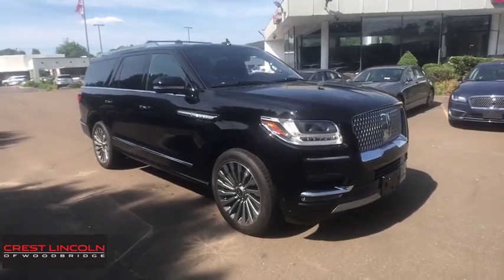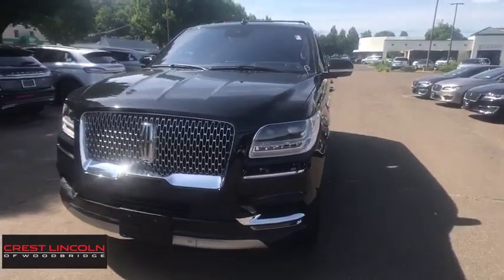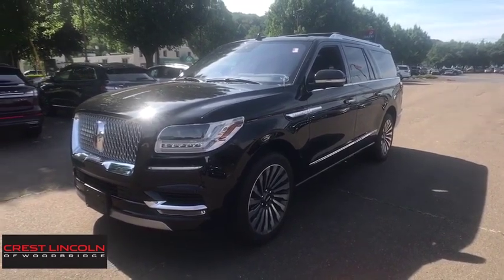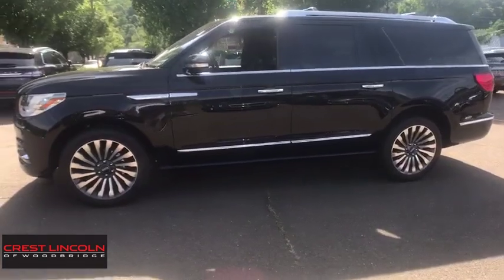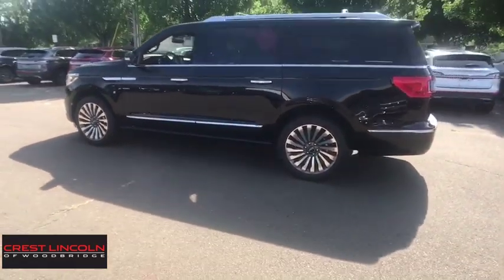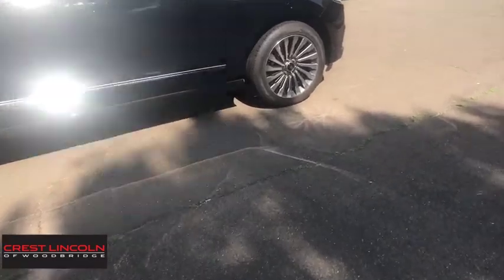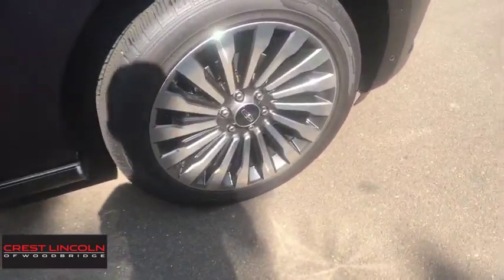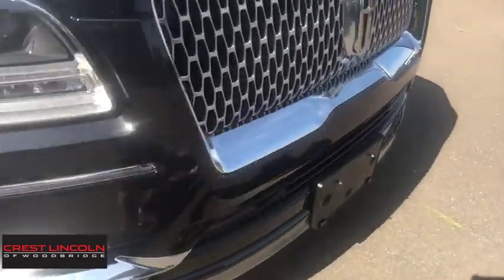2019 Lincoln Navigator L Woodbridge, New Haven, Hamden, East Haven, West Haven, CT 19NA36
Silver Jade Metallic New 2019 Lincoln Navigator L available in Woodbridge, Connecticut at Crest Lincoln. Servicing the New Haven, Hamden, East Haven, West Haven, CT area.
2019 Lincoln Navigator L Reserve - Stock#: 19NA36 - VIN#: 5LMJJ3LTXKEL09952

INFITE BLACK METALLIC 2019 Lincoln Navigator L Reserve 4WD 10-Speed Automatic 3.5L V6Recent Arrival!*The advertised price excludes all tax, registration and dealer conveyance fee of $399.00*.